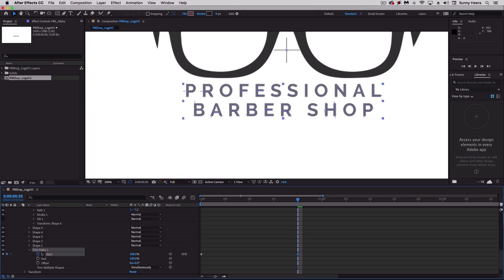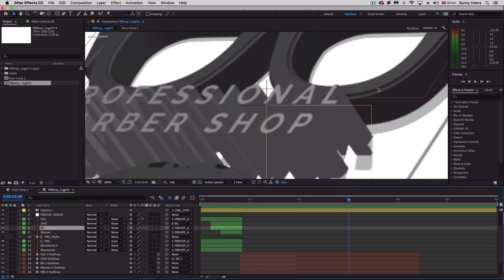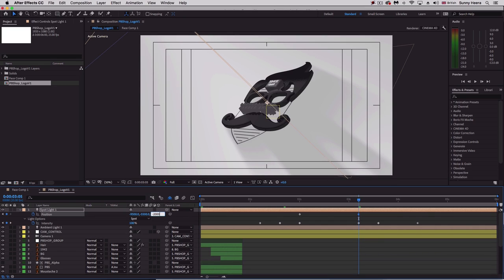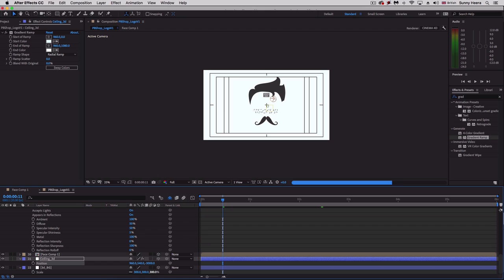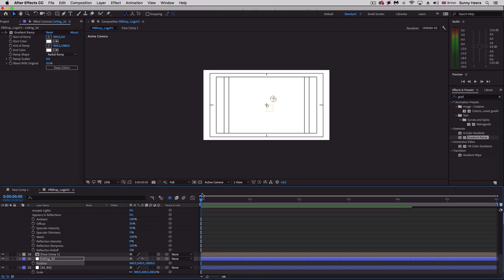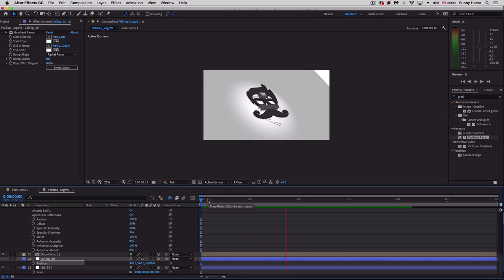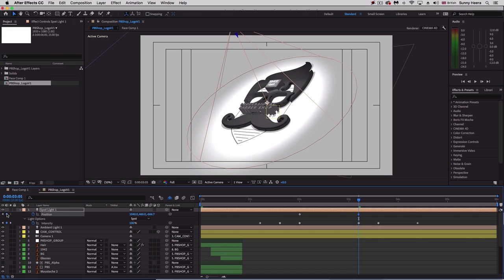Adobe After Effects CC : 3D Logo Animation with Motion Graphics | Skillshare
In this class, you will learn how to turn your logos into 3D Motion Graphics with lighting and reflections.

In this crash course, you will go from using a layered 2D Illustrator file to a full 3D model with dynamic camera animations.

In this class we will be covering:

- Cinema 4D render

- 3D Motion graphics

- Camera animations

- 3D shadows

- Lighting

So if you're interested in 3D and you want to learn the essentials to get you started, then make sure you join me in this class!